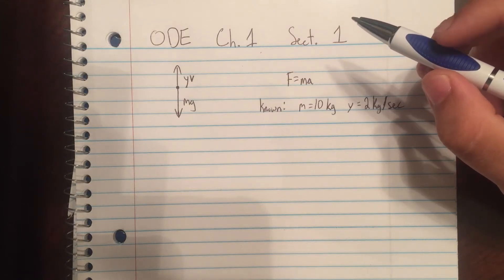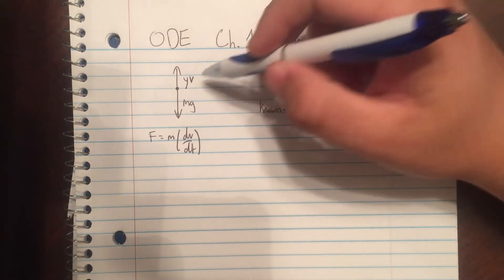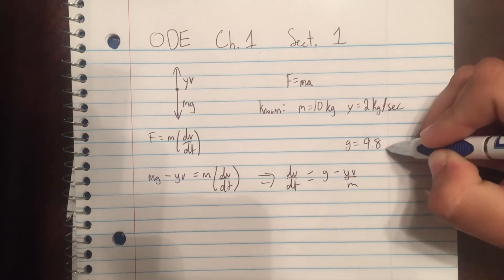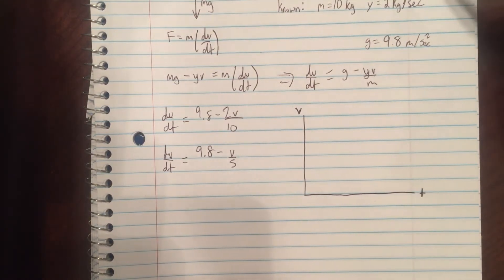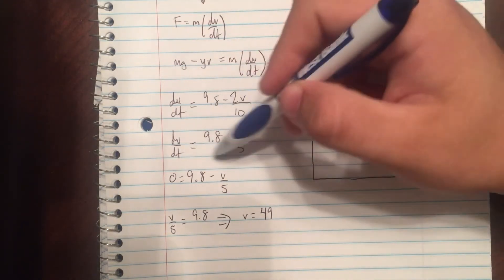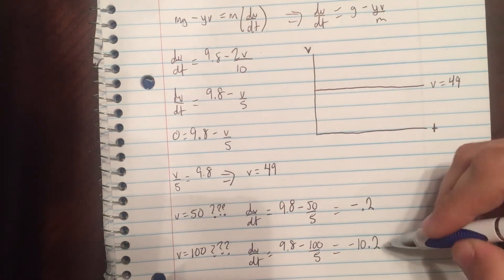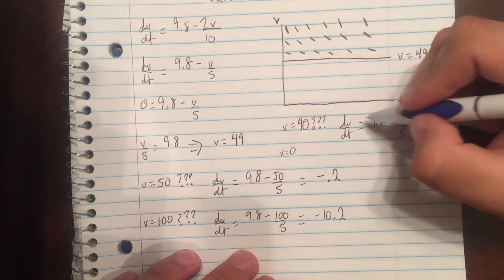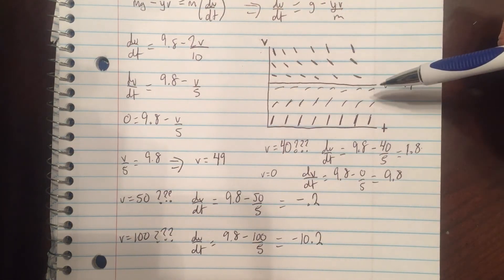1.1 Slope Fields | Differential Equations | Boyce DiPrima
Use Newton's law (F=ma) to solve for the maximum velocity of a falling object by creating a slope field or direction field.